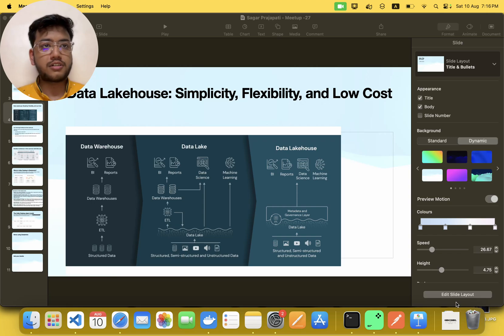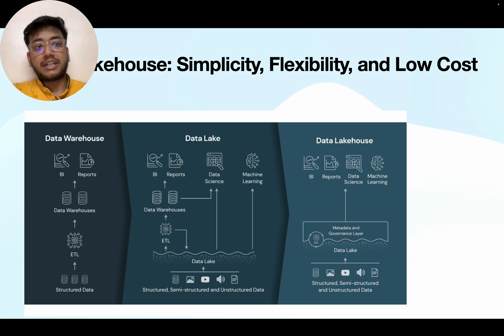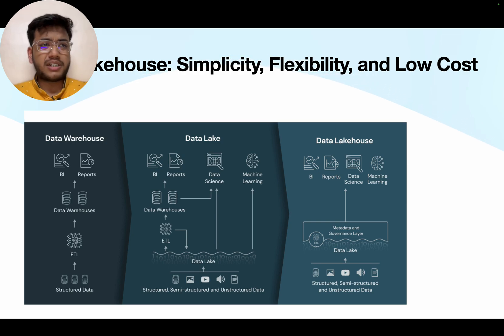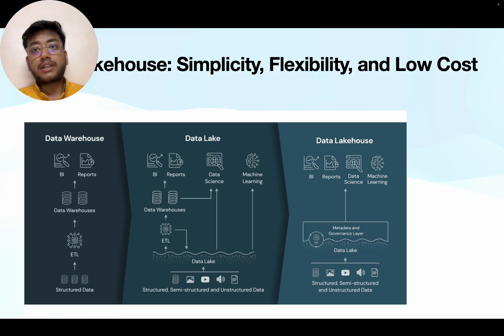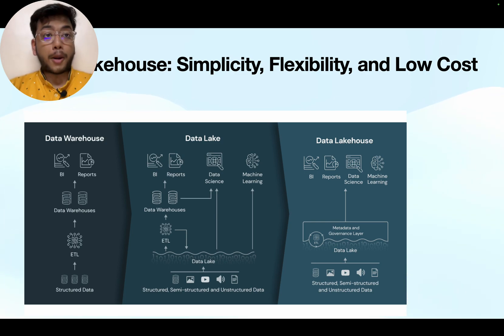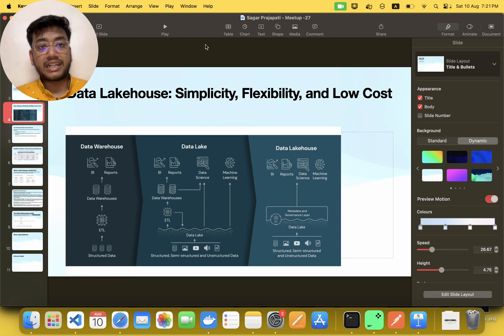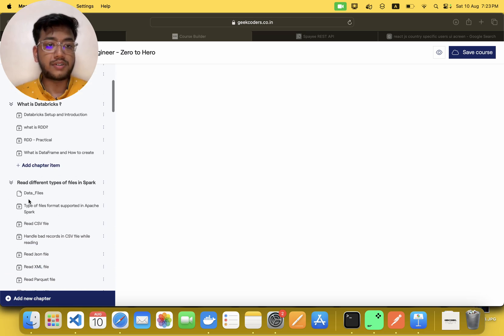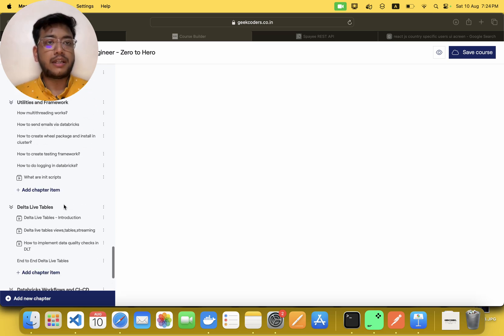Datawarehouse vs DataLake vs DataLakehouse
Databricks Full Course: Master PySpark, Unity Catalog, Delta Lake, and LLM

Welcome to our comprehensive Databricks Full Course! This in-depth tutorial series will take you from beginner to expert in Databricks, covering all the essential components and tools you need to excel in data engineering and data science.

**Course Content:**

📊 **PySpark**: Learn how to use PySpark, the powerful big data processing framework, to process and analyze large datasets efficiently. We cover everything from basic operations to advanced transformations and actions.

📚 **Unity Catalog**: Understand the Unity Catalog, Databricks' unified governance solution for all data assets. Learn how to manage data access, enforce security, and ensure compliance with ease.

💾 **Delta Lake**: Dive into Delta Lake, the storage layer that brings reliability to data lakes. We'll show you how to implement ACID transactions, scalable metadata handling, and data versioning to build robust data pipelines.

🤖 **LLM (Large Language Models)**: Explore the integration of large language models within Databricks. Discover how to leverage LLMs for natural language processing tasks, including text classification, sentiment analysis, and more.

**Why Watch This Course?**

- **Expert Instructors**: Learn from industry experts with years of experience in data engineering and data science.
- **Hands-On Labs**: Follow along with practical, real-world examples and exercises.
- **Comprehensive Coverage**: Gain a deep understanding of Databricks and its ecosystem, from foundational concepts to advanced techniques.
- **Career Advancement**: Equip yourself with the skills needed to excel in today's data-driven job market.

- Data Engineers and Data Scientists
- IT Professionals and Analysts
- Students and Academics
- Anyone interested in big data and machine learning

**🔗 Helpful Links:**